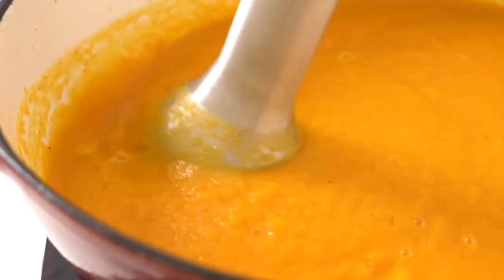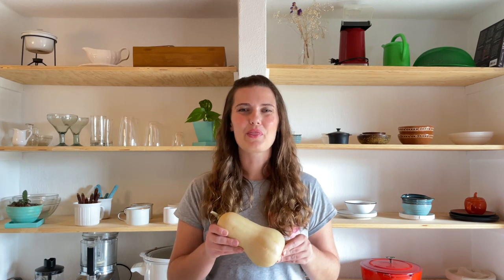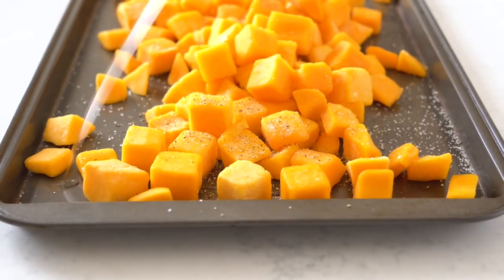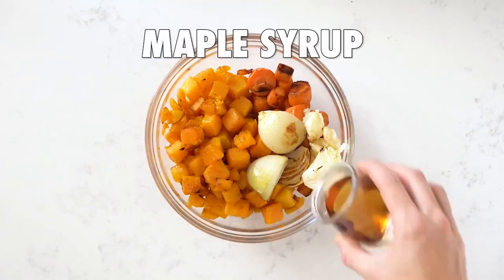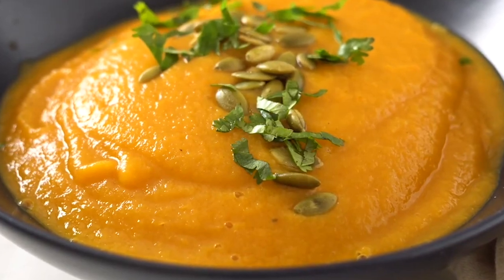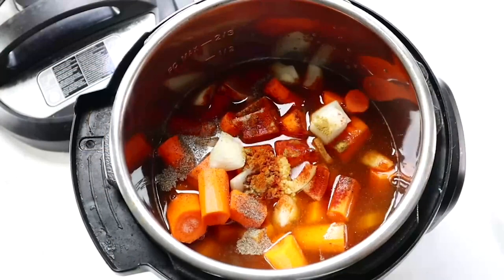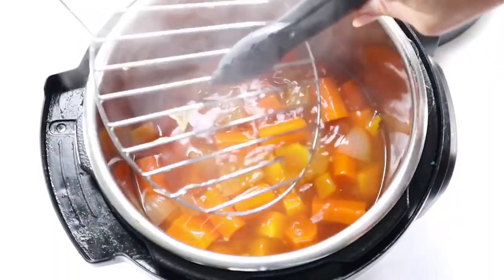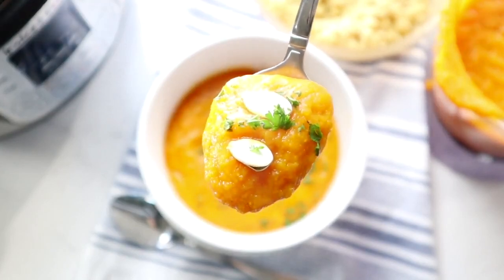Butternut Squash Carrot Soup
Creamy Butternut Squash and Carrot Soup is perfect cool weather comfort food. Make it oven roasted or cook in the Instant Pot.
_________ ⬇️⬇️⬇️⬇️ RECIPE BELOW  ⬇️⬇️⬇️⬇️_________

It includes this and over 30 more pressure cooker recipes in a convenient, downloadable format.

INGREDIENTS:
• 1.5 lbs butternut squash cubes (4 cups)
• 1 lb carrots
• 1 small onion
• 3 garlic cloves
• 2 tablespoons olive oil
• salt & pepper
• 4 cup vegetable broth or chicken broth
• 2 tablespoons maple syrup or honey, optional
• 1 teaspoon paprika powder
• 1/2 teaspoon cumin
• 1/8-1/2 teaspoon cayenne powder (adjust to your heat preference)

• 3/4 cups quinoa
• 1 cup water
• 1/4 tsp salt